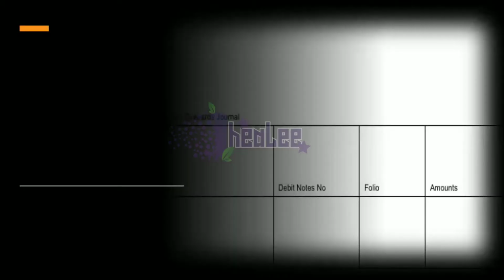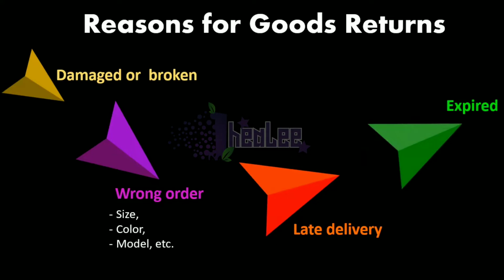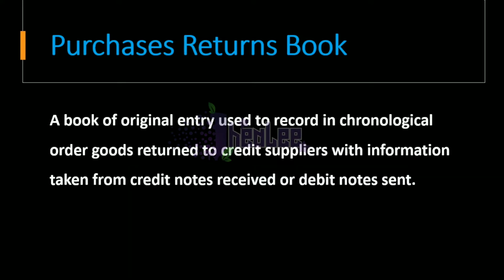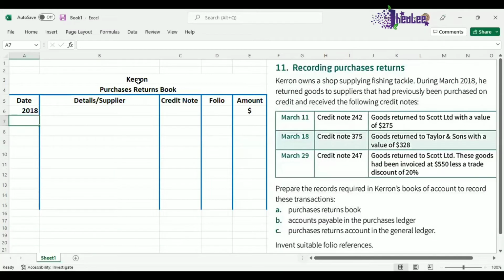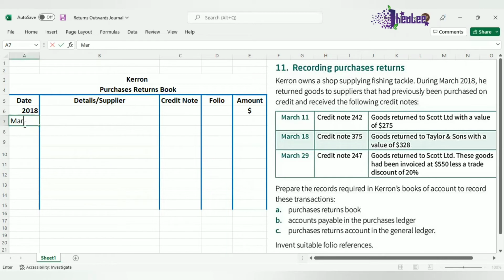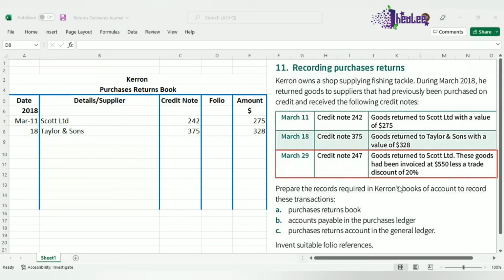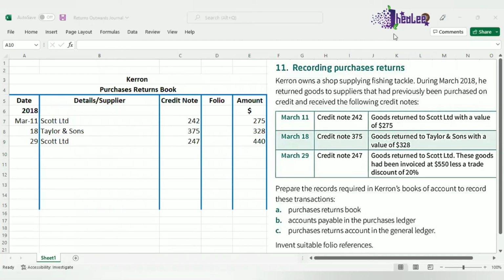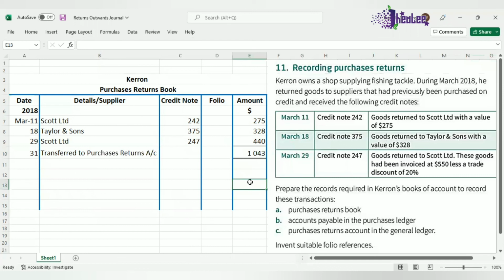Returns Outwards Journal | Purchases Returns Book